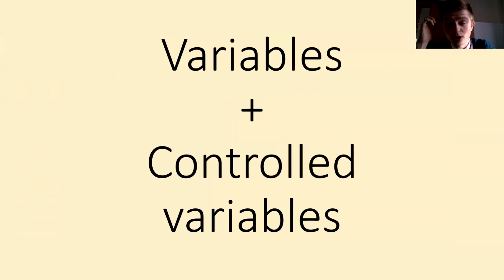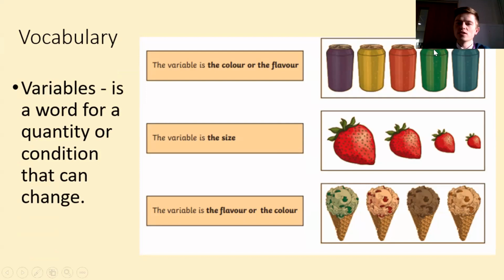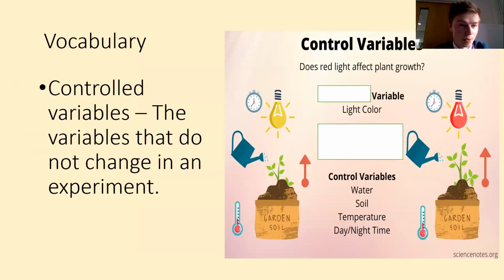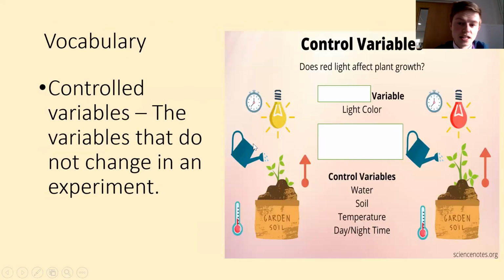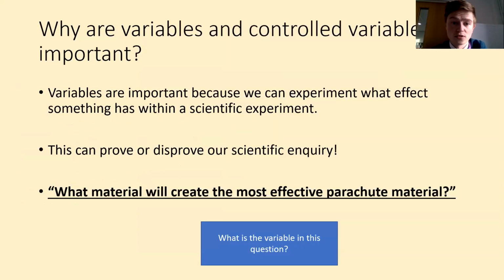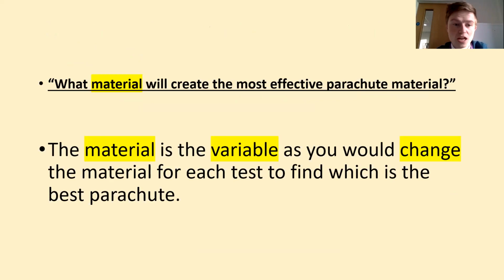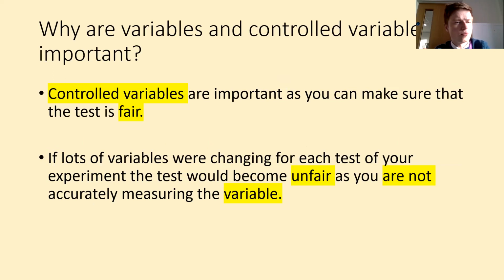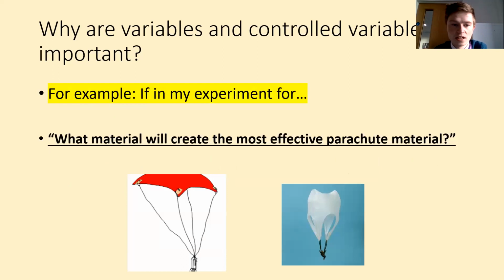Year 5 Science-Variables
Join Mr Giddings for a recap on how variables and controlled variables can affect the outcome of an investigation.